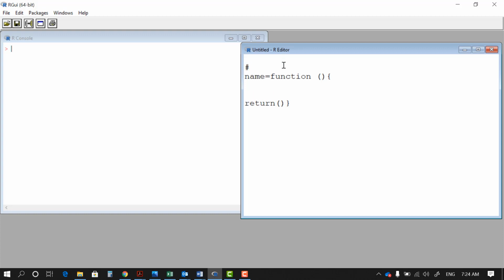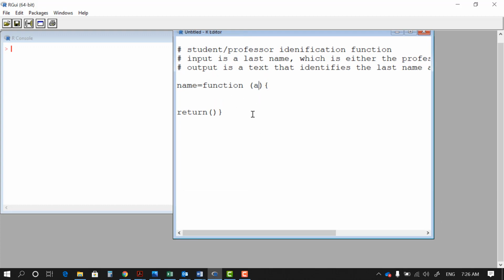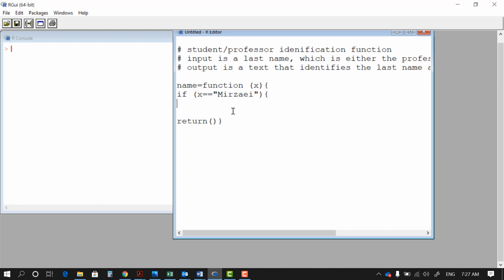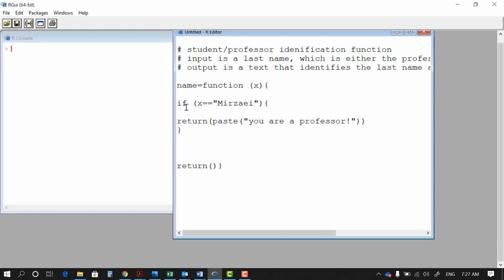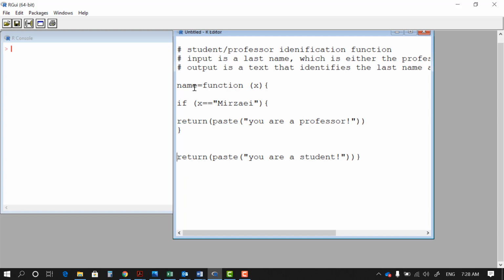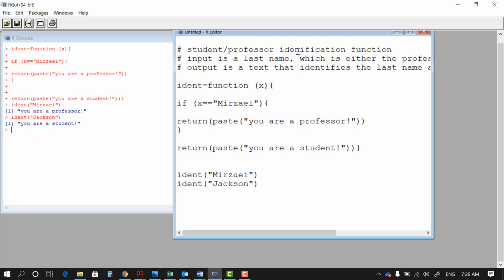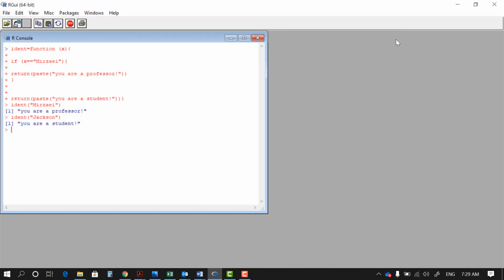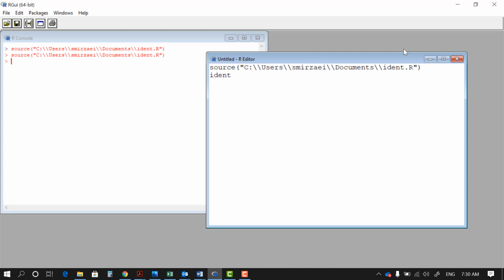How to create a simple function in R with logical conditions